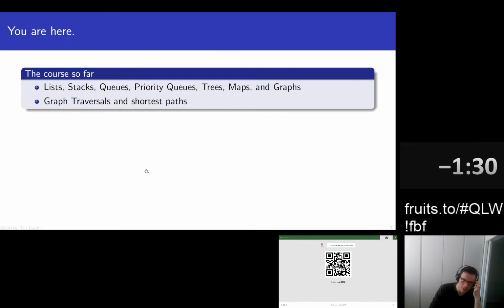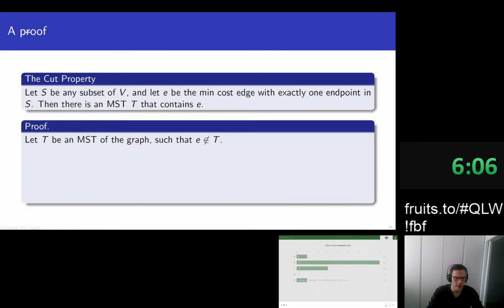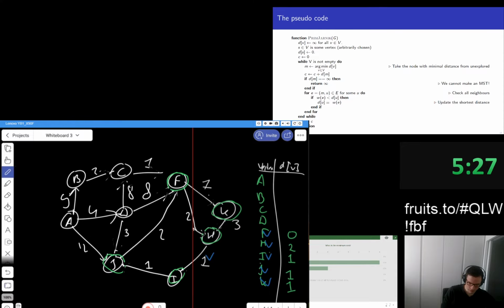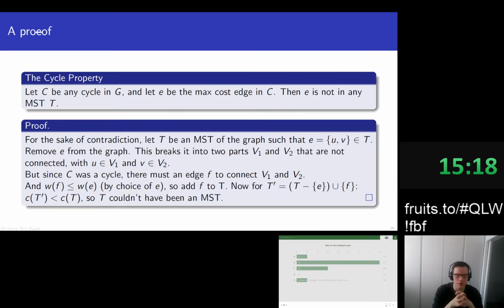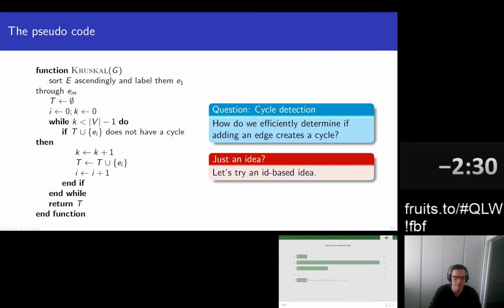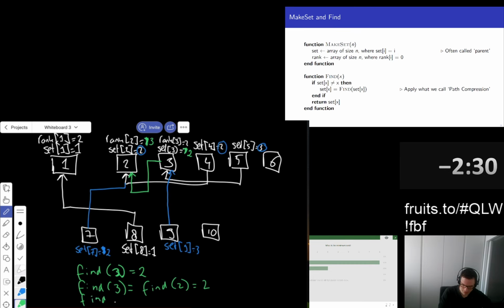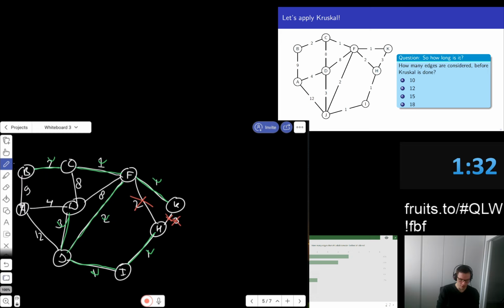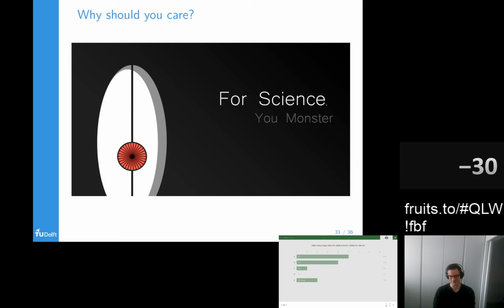ADS Week 7 Lecture 2 [Twitch VOD]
Due to the Corona Virus all on-campus education has been cancelled. This is a recording of a lecture given for TI1520AM on March 24th 2020 via Twitch.